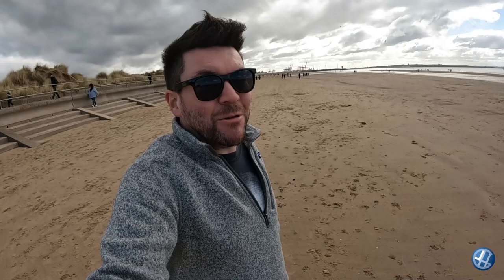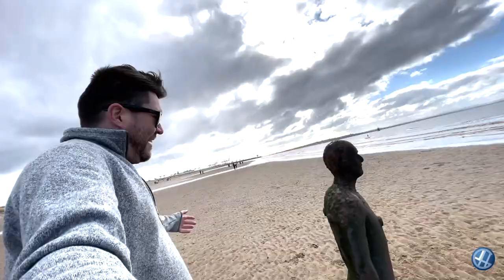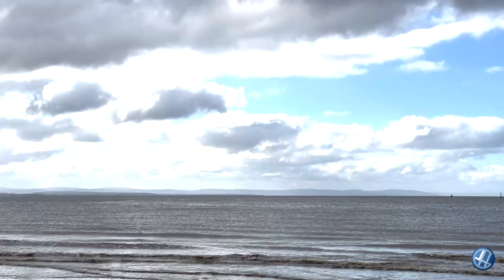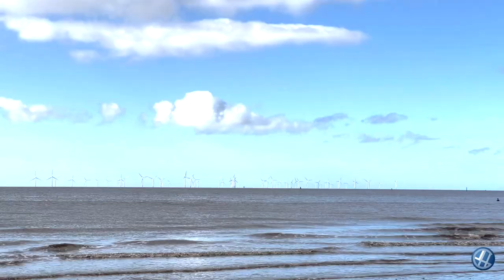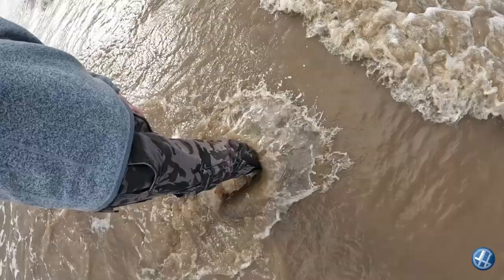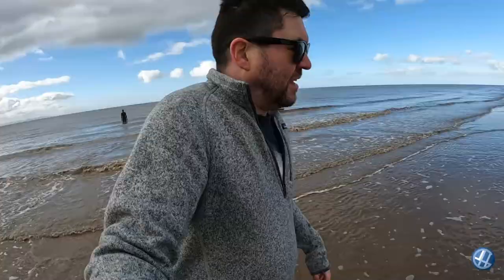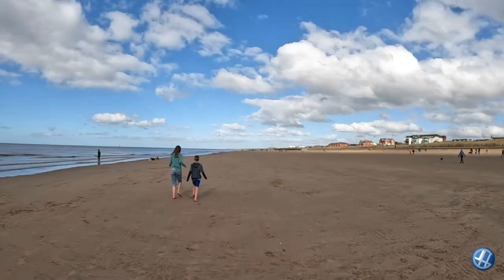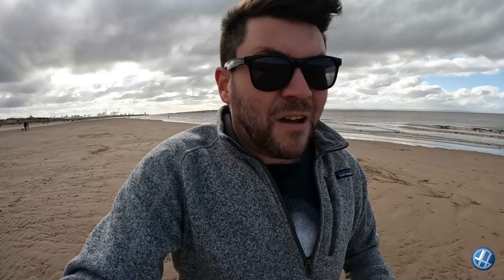Blundellsands & Crosby Beach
Jamie's vlog, stardate 39567.5 (March 2022).